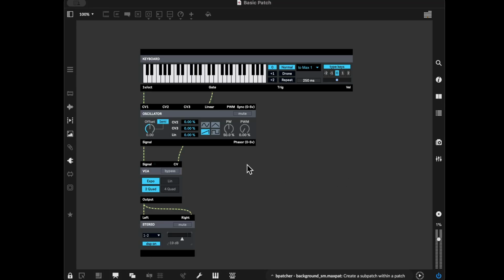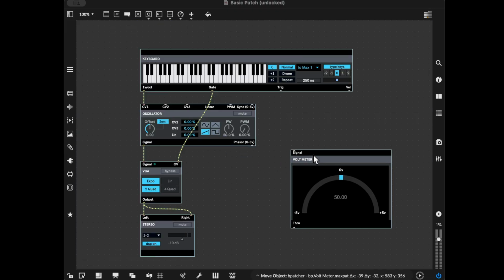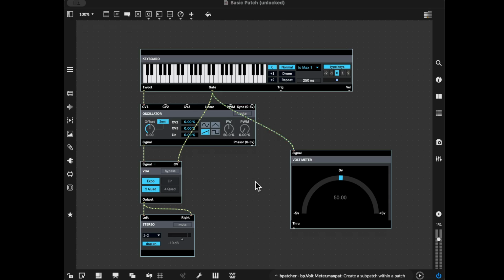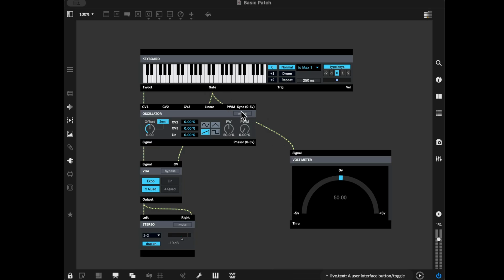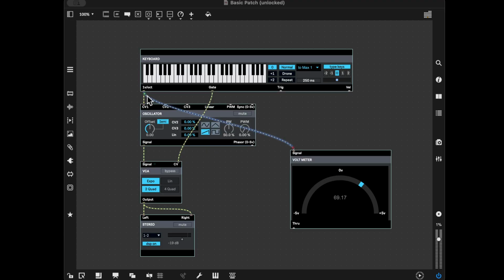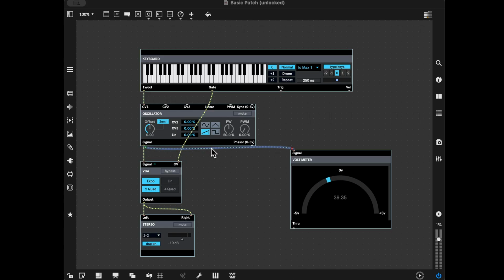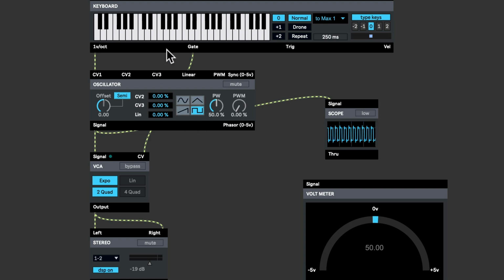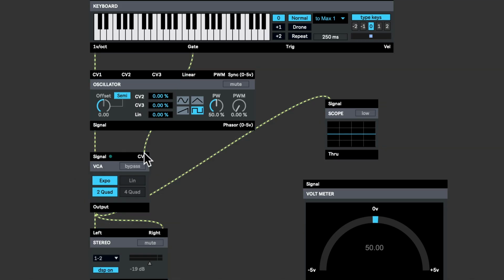02 BEAP - Voltage Control for Oscillators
In this second video on Modular Synthesis Fundamentals with BEAP Modules in Cycling 74's Max, I demonstrate some of the basics of control voltage and how it relates to the oscillator.

This is supplementary material for students at Berklee College of Music in the Electronic Music & Production Design department taking the EP-223 Modular Functions & Signal Flow course.